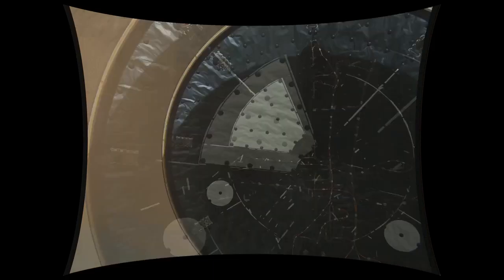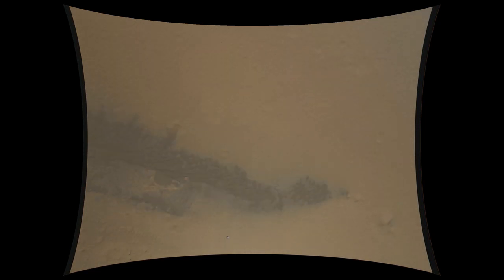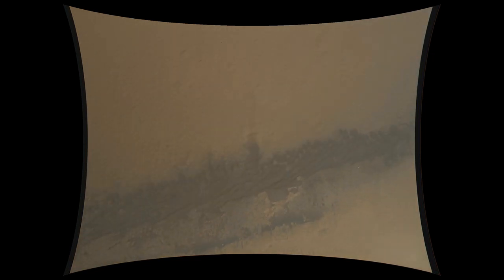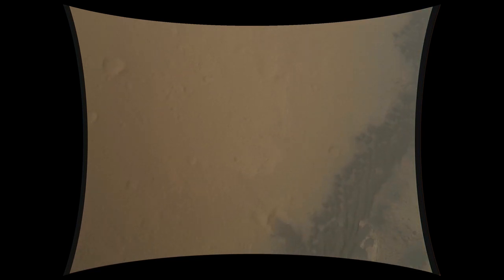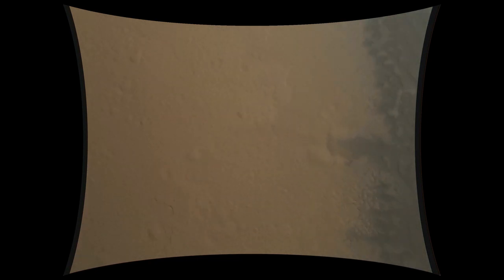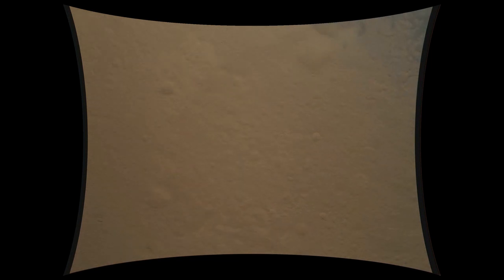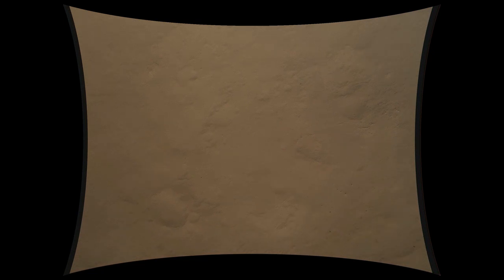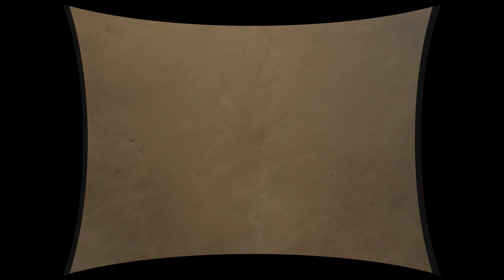Curiosity Rover dropping in on Mars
This movie from NASA's Curiosity rover shows most of the high-resolution frames acquired by the Mars Descent Imager between the jettison of the heat shield and touchdown.